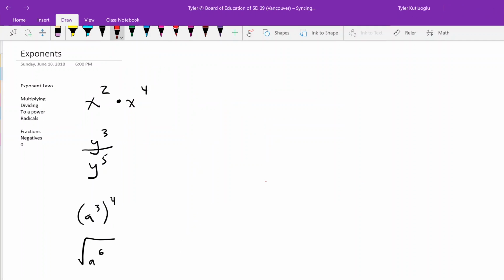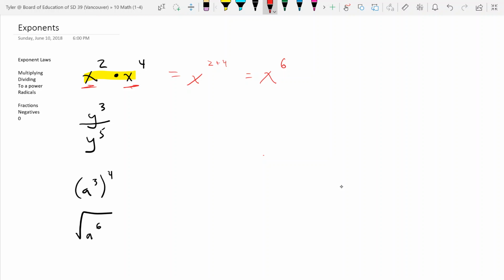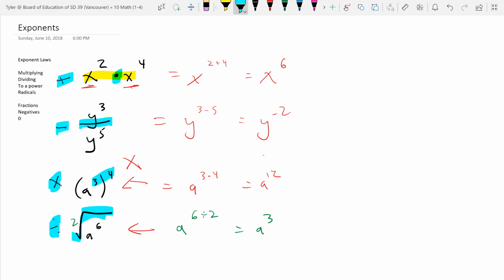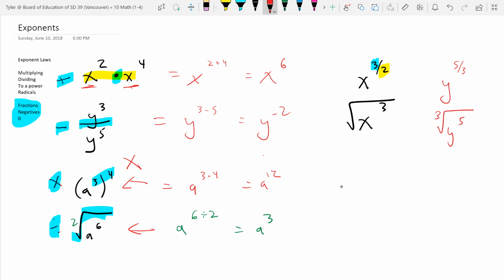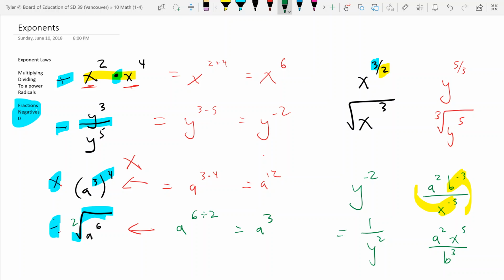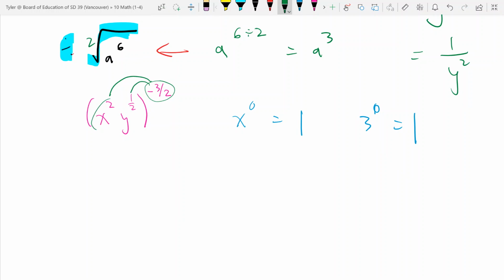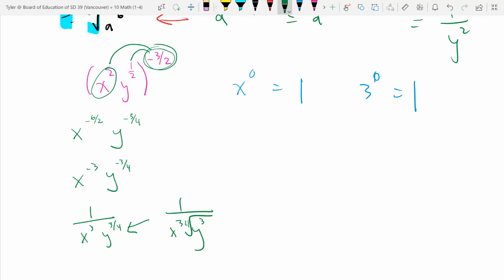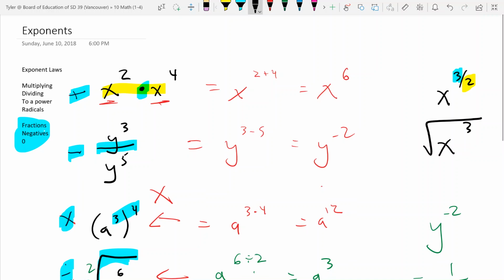10 FOM exponent laws